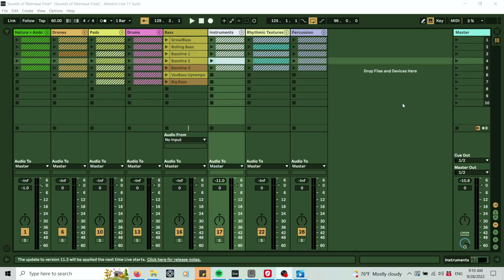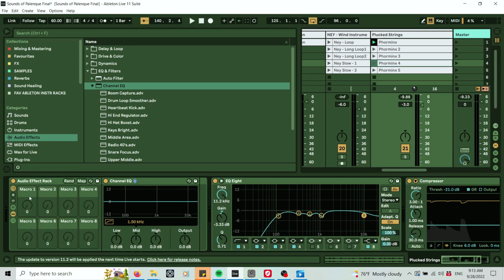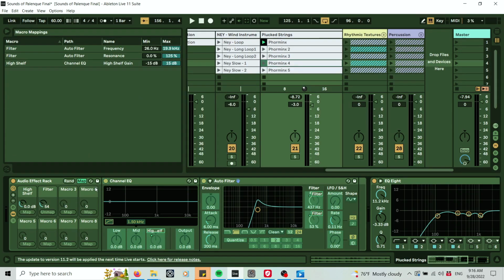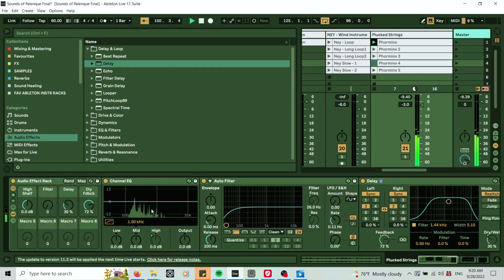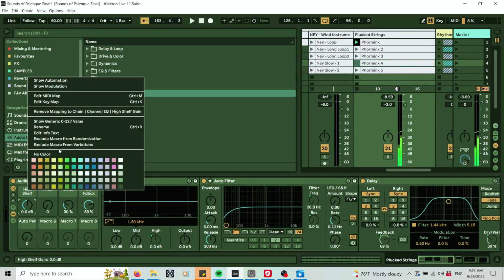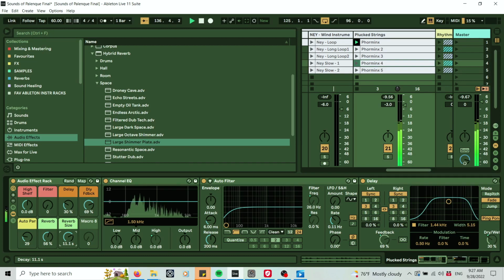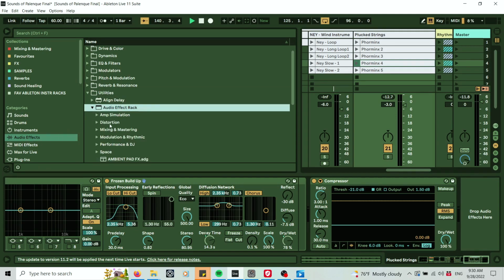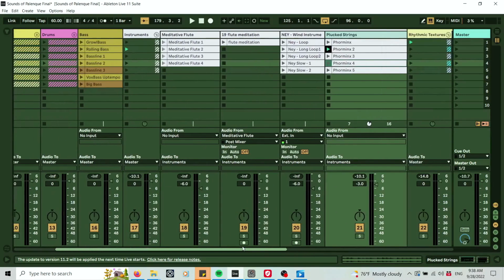CREATING A CUSTOM EFFECT RACK FOR A SOUND JOURNEY / LIVE PERFORMANCE IN ABLETON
In this video I show you how you can create a customized Effect Rack controlling multiple FX (EQ, Filter,Delay, Reverb etc.) at once in Ableton . This can help to bring your Sound Journeys to life and you will have more fun and flexibilty while performing live.

You can dl the FX Rack I made here, however keep in mind that its only working with  Ableton version 11.2 or higher: